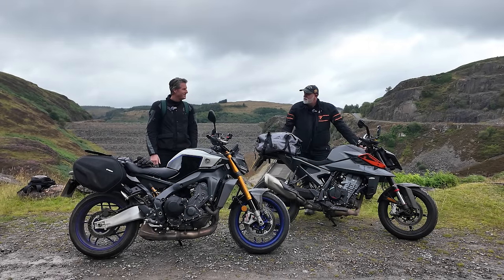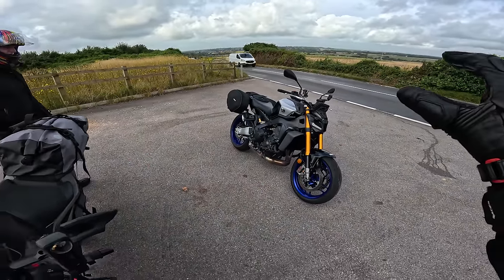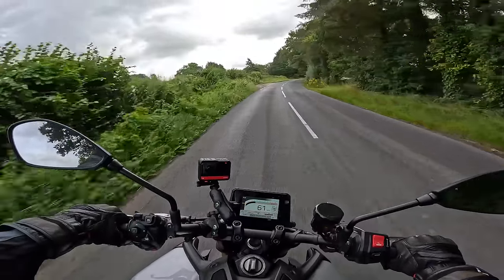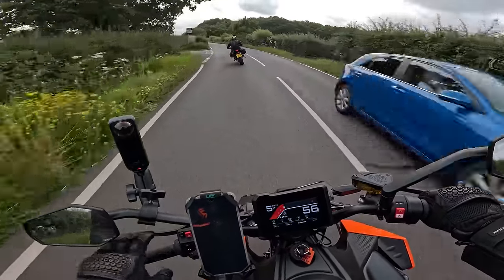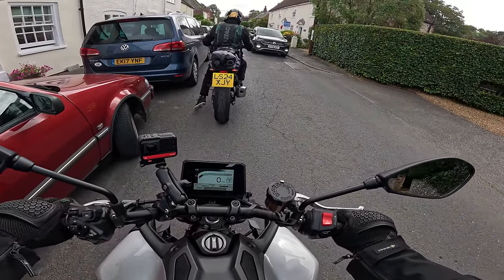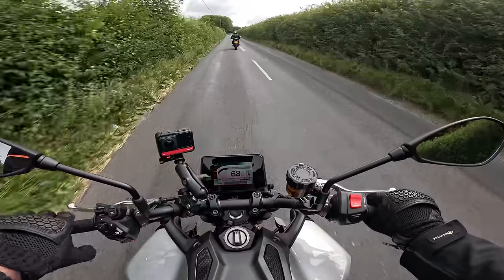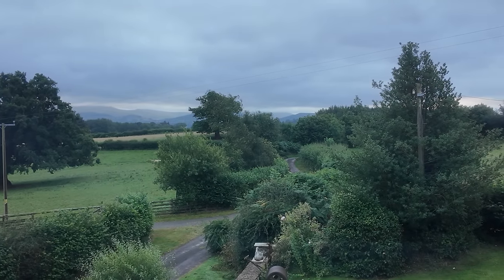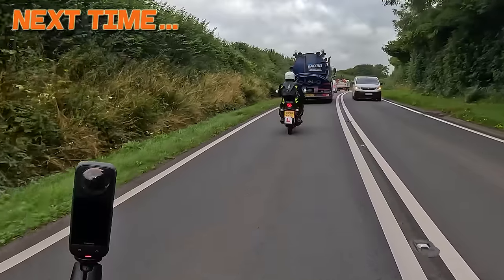2024 Middleweight Naked Shootout!! | Yamaha MT-09 SP VS KTM 990 Duke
The 990 Duke was the new kid on the middleweight block but now the Yamaha MT-09 SP has finally hit our shores is it still the king dog??

Massive thanks to my channel supporters:
Bikesure Insurance for all your Motorcycle insurance needs:

Knox Gear:
Honister Jacket

Chops